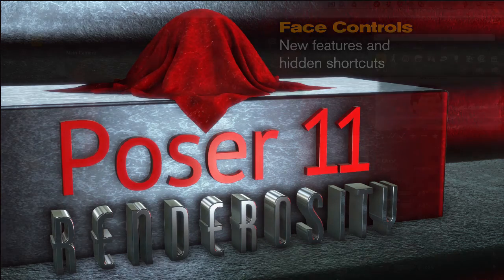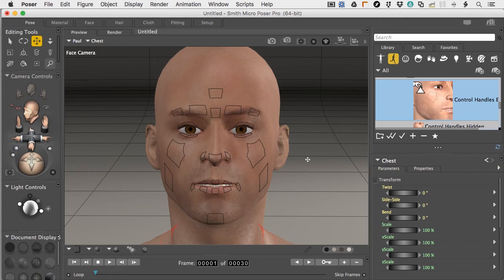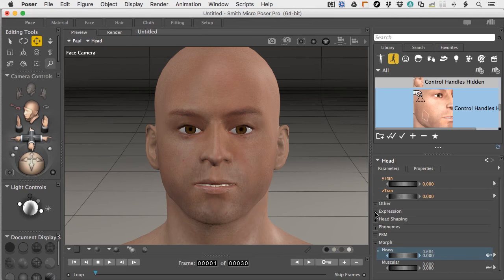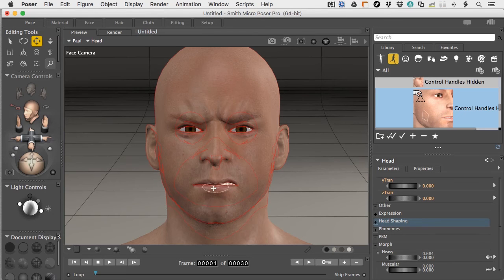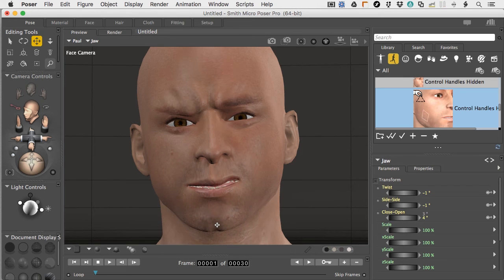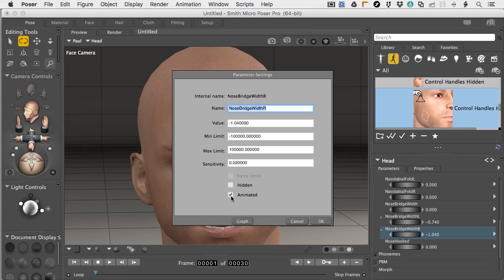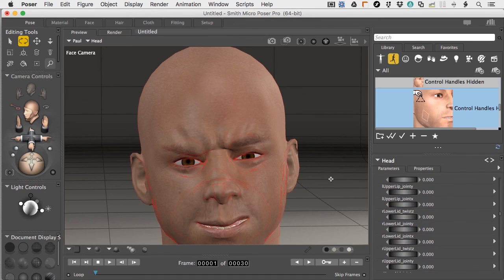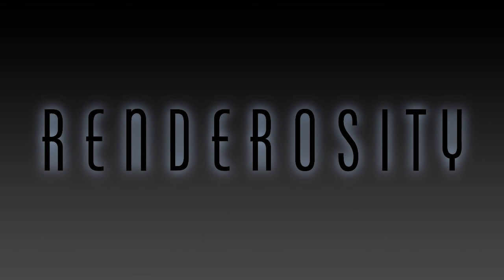Poser 11: New Facial Controls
Perfect people with symmetrical expressions screams, “I’m a digital person!”. Poser 11 has new, outstanding direct manipulation controls for the face. Suddenly it is easy to create believable asymmetry which will elevate your Poser Portrait images to new levels of realism. And one of the best things - they are all animatable, too. We learn various ways to reveal, hide and change the behavior of the face controls via keyboard shortcuts and presets.